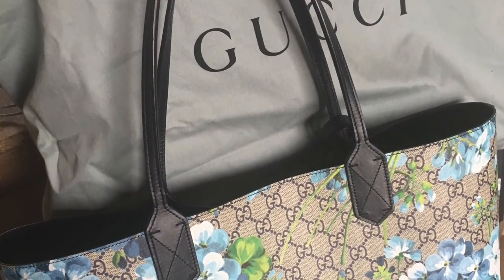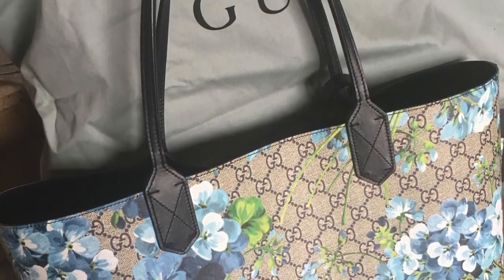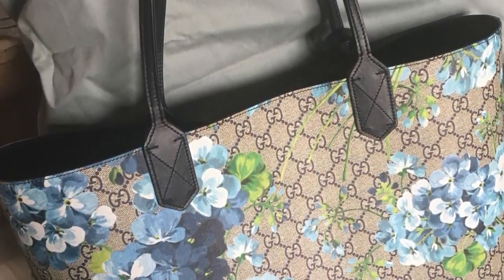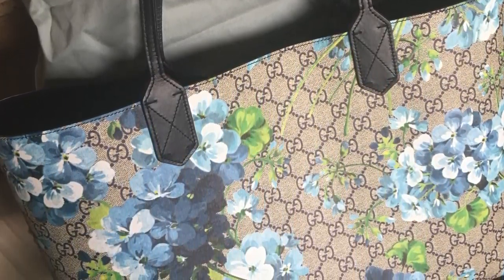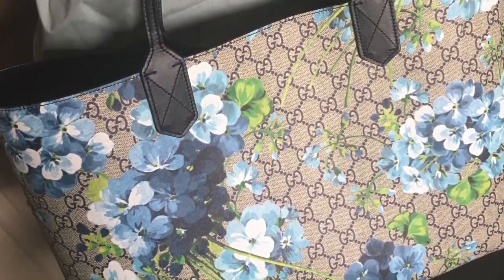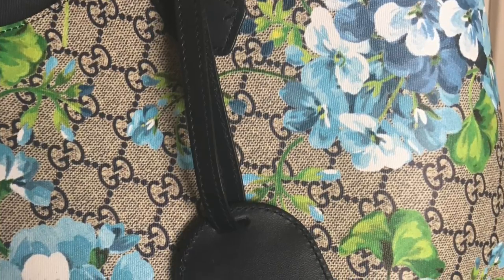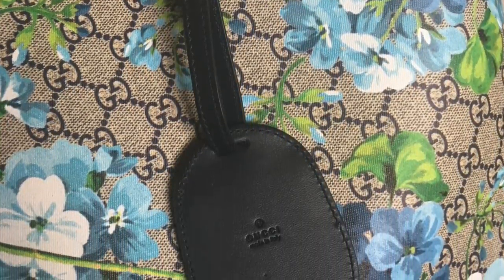Bags I've Sold and Why 😊 ( Pictures Included )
This is a different kind of video but I thought it would be fun to do it. Hope you enjoy it. ☺️

xoxo Magdalena

                                       Little Rock, AR 72223
                                       USA